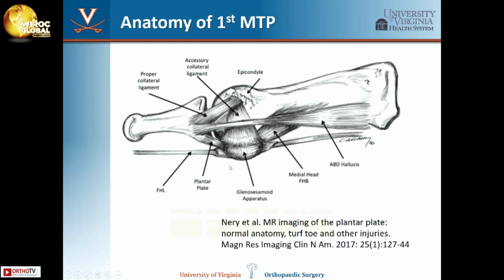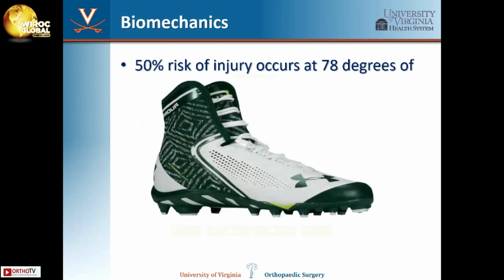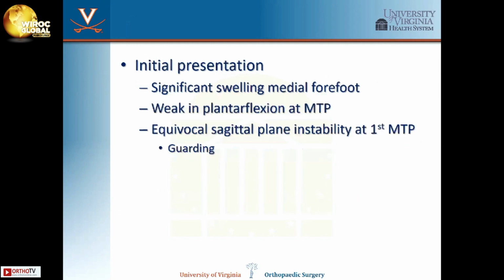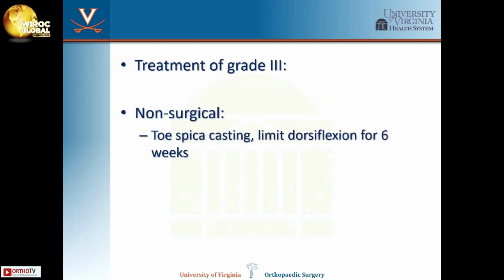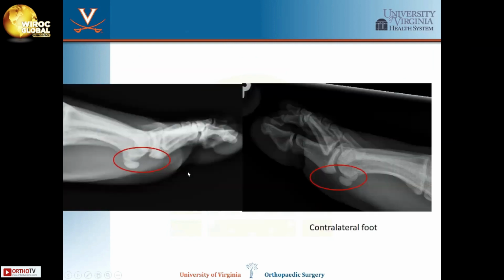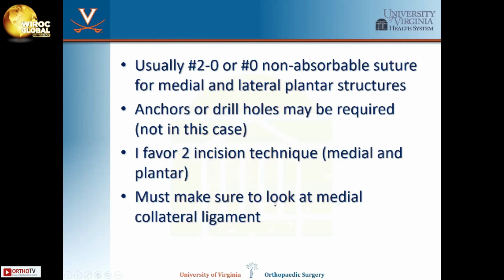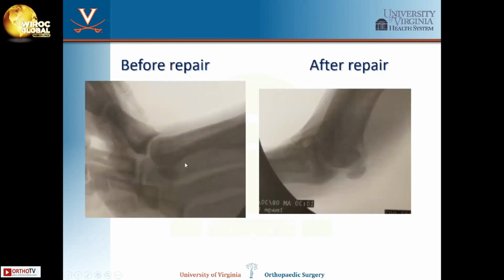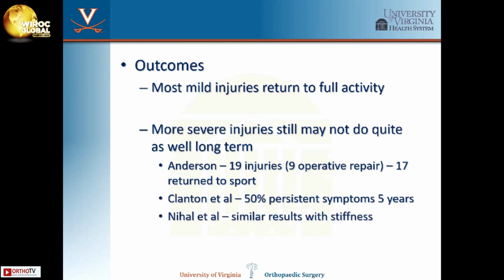Wiroc Global 2022 : Turf Toe Injuries In High Level Athletes - M. Truitt Cooper